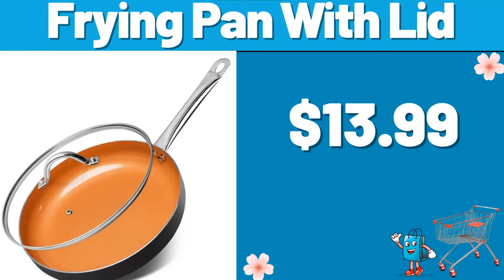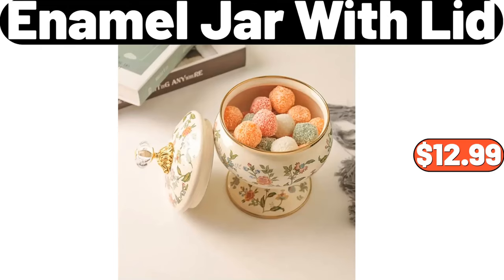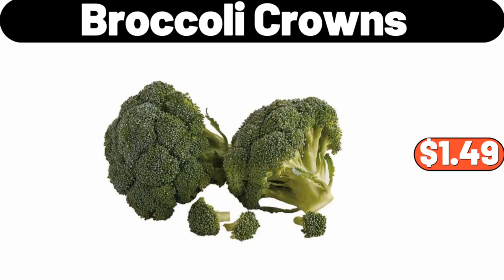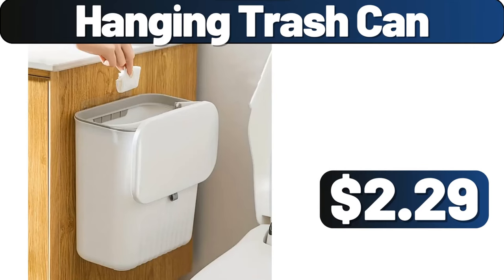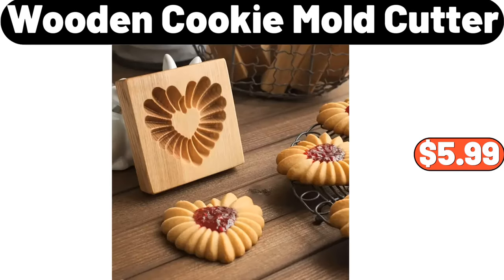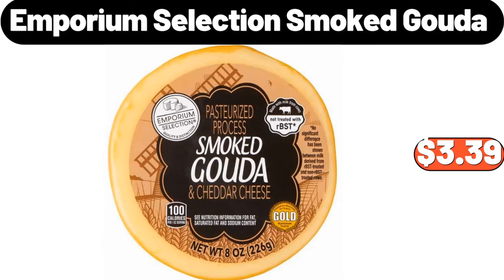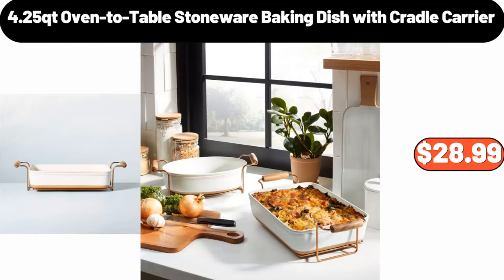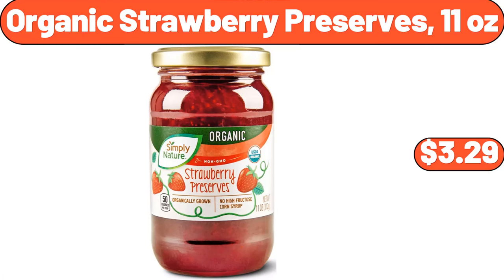ALDI - I CAN’T BELIEVE THIS IS $11.25‼️ aldi new shopping Save Money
Hello everyone, let's take a look together at the discounted products at aldı market, Frying Pan With Lid, $13.99. Flower Stands, $11.99, Don't forget to subscribe to the channel and like the video. Wooden Console Table, $39.99. Electric Kettle, $9.99. Area Rug, $3.99. Console Sofa Table, $28.99. 3pcs Floating Shelves, $9.99. Plastic Folding Organizer, With Lid, $19.98. Soap Box, $2.89. Kitchen Spoon, Fork Drain Rack, $7.99. Under-Sink Organizers, $12.99. Fruit Slicing Tools,, $2.89. Porcelain Bathroom, Accessories Set, $21.00. Electric Rice Cooker, $19.99. Throw Pillow , $1.89. Thermal Coffee Carafe, $18.95, What do you think about the prices of the products, Be sure to share them with us in the comments section. Electric Kettle 2L, $7.99. Bathroom Accessories Set, $12.99. Glass Electric Kettle, $32.20. Retro Design Knife Holder, $18.99. Touch Screen, 40 Minutes Quick Drying, Folding Dryer, $36.48. Stainless Steel, Grilled Fish Pan, $26.59. 3 piece Underwear And Socks, Storage Box, $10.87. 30 Piece White, Porcelain Dinner Set, $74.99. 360 Rotating Tray, Kitchen Storage, $14.99. Cartoon Soap Dish, $4.99. 3 piece Collapsible, Clothing Organizer, $11.99. Ambiano Immersion Blender, with Chopping Bowl, $24.99. Desktop Plastic Storage Bin, $25.28. Rose Floor Mat, $1.89. Quick Freezer Silicone Ice Cube, $1.99. 6 piece, Vintage Blue And White, Ceramic Bowls, $18.95. Easy Home, Spin Mop Set, $24.99. Faux Rattan Storage Basket, $2.99. Casa Mamita, 8-Pack Burritos, $2.79. Flower Print Thicken, Fleece Warm Hooded Coat, $14.99. 4pcs Storage Box Set, $2.89. 3pcs Duvet Cover Set, $12.99. Wood End Table, For Living Room, $32.29. Tea, Coffee & Sugar Kitchen Storage Canisters Jars, Set of 3, $15.99. 2 pieces Ethnic Style Boho, Blue Throw Pillow Cover, $8.99. C Shaped End Table, $26.99. Velvet Pillow, $12.99. Kitchen Sink Tray, $0.89. 3 Tier Serving Tray, $25.99. 3pcs, Magic Cleaning Sponge, $0.89. Enamel Jar With Lid, $12.99. Waterproof And Mildew-Proof Mat, $1.99. 3 pieces, Pots And Pans Set, $65.99. 3 piece Storage Container, $22.86. Home Decoration, Retro Ceramic Vase, $44.98. 3pcs Cake Mold, $1.89. Vintage Serving Tray, $24.99. 9-Piece Queen, Comforter Sets, $34.99. Baby Bella Mushrooms, $1.29. Soft Kitchen Rug, $11.99. Winter Waterproof, Plush Lined Slippers, $9.19. Bathroom Non-Slip Mat, $4.99. 6 quart Air Fryer, $69.00. Soft Pillow Covers, $2.99. 2 Packs Sock Drawer Organizer, $2.99.